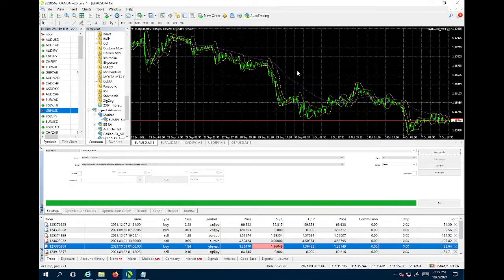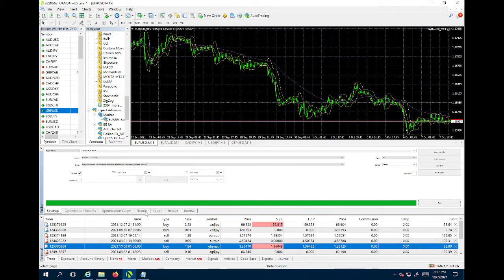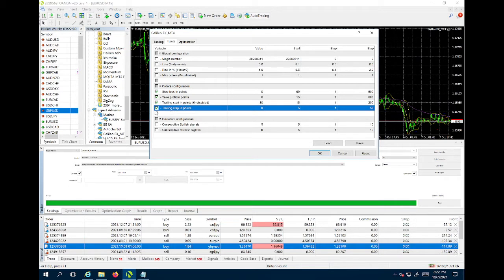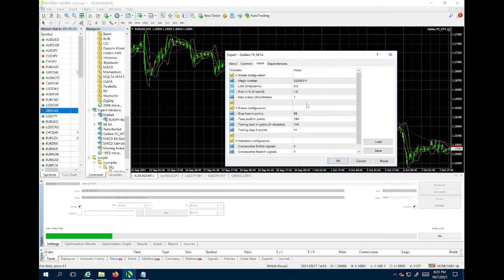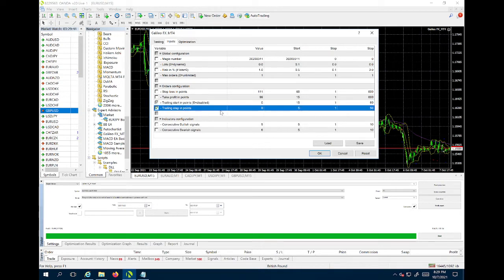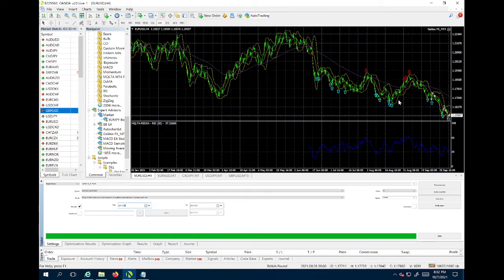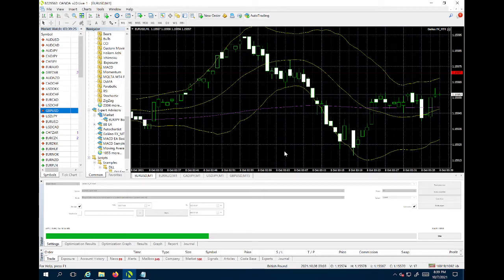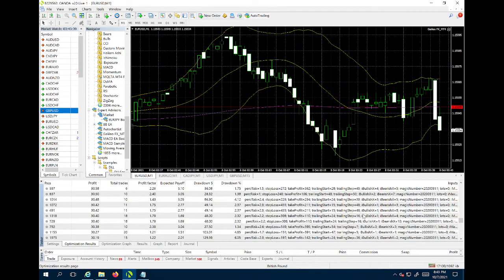Galileo FX complete calibration video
complete use of strategy tester to check trend, set time frame and settings calibrations for galileo fx